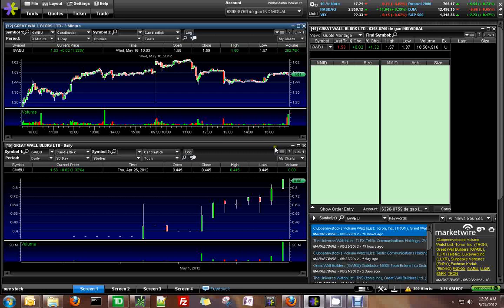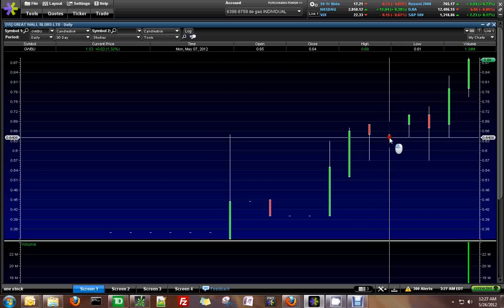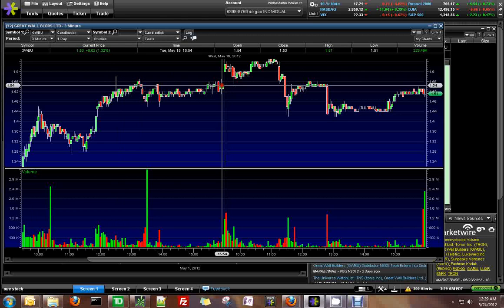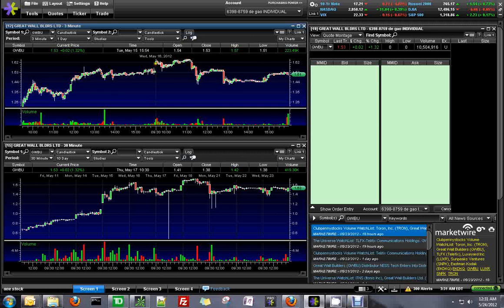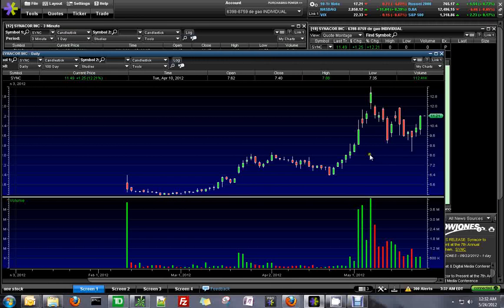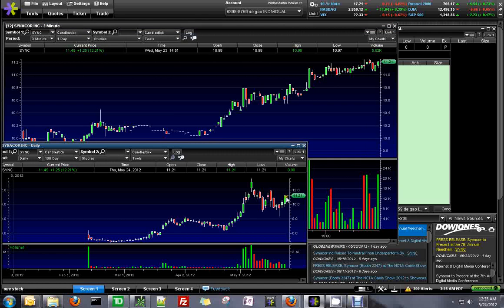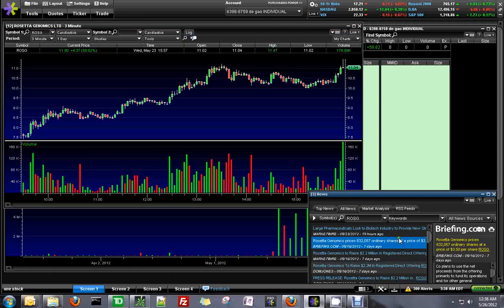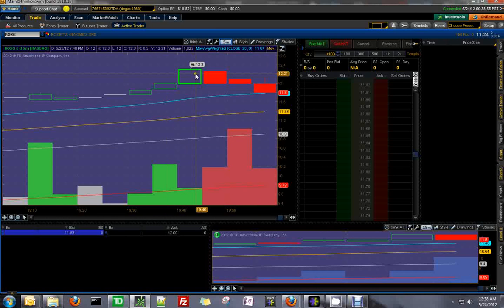Gap Play - GWBU, ROSG, SYNC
This is Oxstone's first educational Video.
Talk about the gap play for day trader.  A gap play is buying a stock near the close and sells at the next day gap for profit.

Some criteria talked about in the video are:

* Stock has historical trend of the gaping up
* Good buy volume of the day
* close near high of day, and likely uptrend to continue even 15 mins after the market close
* No news after close that can reverse the current trend